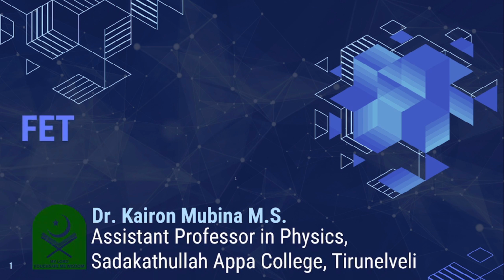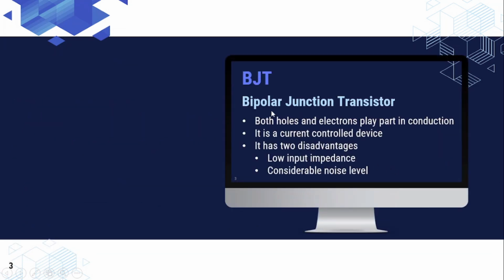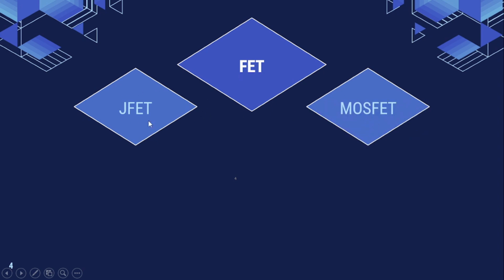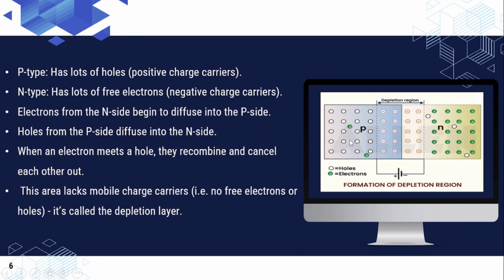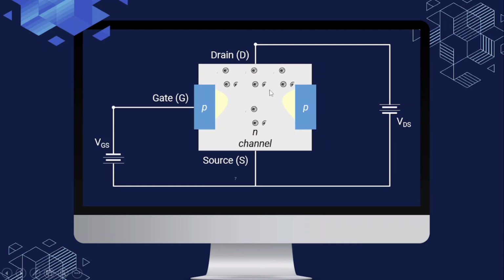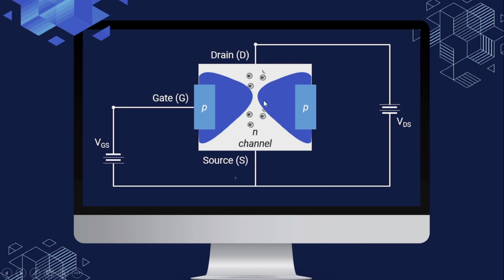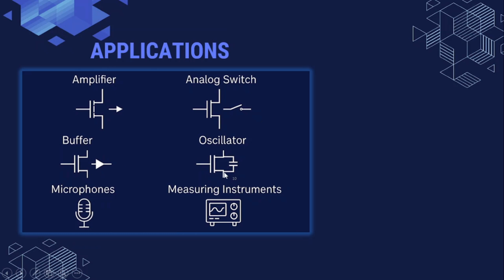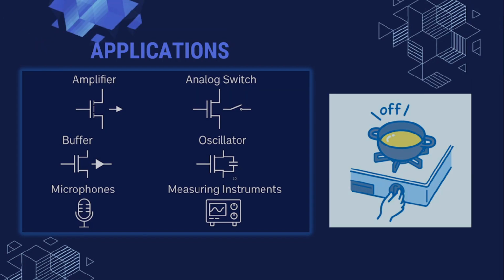Field Effect Transistor (FET) and its working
A Field-Effect Transistor (FET)
This video explains the fundamentals of a Field-Effect Transistor (FET) and its working principle. A FET is a unipolar transistor, meaning its operation depends on the flow of only one type of charge carrier (either electrons or holes).